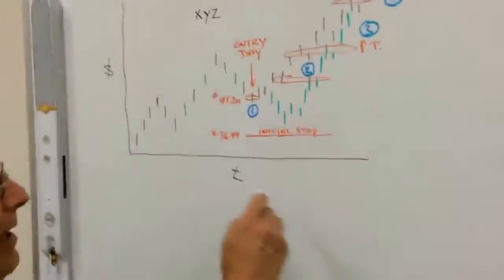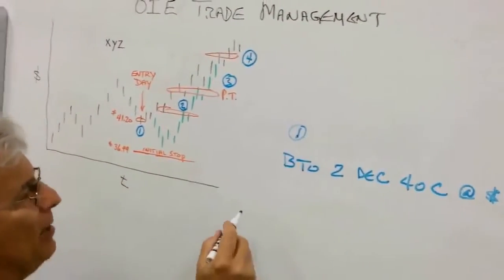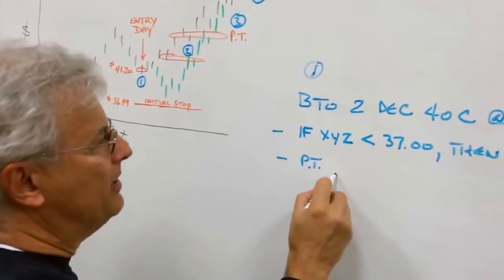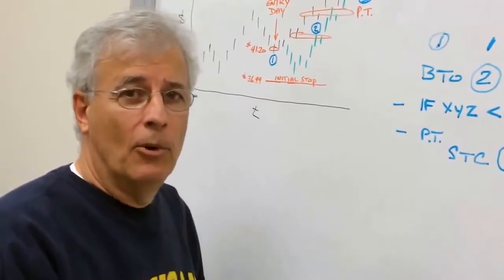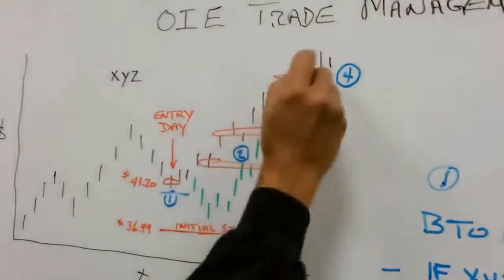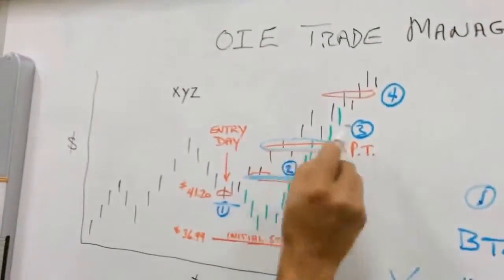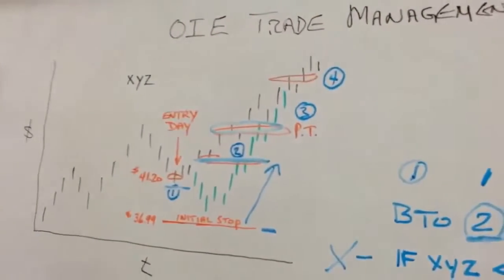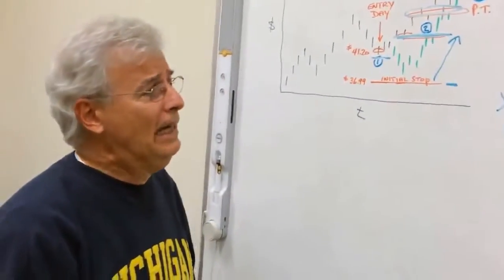Options Income Engine Analysis: Is It Any Good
Absolute Market Forex Stock Options Trading Strategies Recommendations That Can Save You A Lot Of Money

There exists constantly wherein you possibly can make extra income, and one way that you can make lots of money above an allotted time period, is via the stock options exchange market. Have a look by means of this article as well as the recommendations provide, if you would like discover tips on how to get achievement, if you are looking at the stock market.

Exercising your shareholder voting rights when you are the homeowner for any common stocks and shares. You could possibly elect individuals to the table or vote on main alterations like offering the organization. Voting occurs through the mail or in a yearly shareholders' getting together with.

Make it your organization to know what is happening with the purchase when you very own supply in a individual organization. Browse the fiscal claims normally, identify the strong points of the rivalry, and physical activity your options to vote, whenever they occur. Know who seems to be around the Board of Directors and don't be afraid to ask them queries. Work like the homeowner that you simply are and monitor the health of your purchase on a regular basis.

A lot of those who are just beginning from stock trading ventures acquire common resources. Common resources are often very low danger ventures because of their diversity. The beauty of common resources is you obtain a good selection of stocks and shares, and you have an experienced who seems to be doing each of the investigation around the diverse companies inside your purchase profile.

Just before delving into stock market options trading, you need to have a basic information about stocks and shares. Shares, which can be otherwise known as shares, are sectors of your organization which individuals might acquire. And once you own a company's supply, you truly very own a sheet of the organization. When it comes to shares, the two main different types: common shares and preferred shares. When it comes to ventures, common shares would be the riskiest.

To create your stock market options trading committing more efficient, use a excellent supply administration software package. Keeping track of supply rates and developments can be mush much easier by using your computer software to create the important information. Include your very own notices for organization details and evaluate your computer data frequently. The fee for these computer software merchandise is worth an investment.

And discover achievement with the stock market, searching back again at just how much you understood well before looking at this article, are you feeling as if you discovered a few things which you can use? At least one much more point than you probably did before you decide to read through this article, then that's one step in the direction of achievement, when you now know. Now, do the best to discover as much as it is possible to about the stock market, to enable you to put it to use once you begin.

Options Income Engine Reviews Have a look at this hyperlink here for a  Investigation

ABSOLUTE MARKET FOREX :
00:00:05  Absolute Market Forex
00:01:55  Adrian Manz Daily Income Trader
00:03:45  Adrian Manz Review
00:05:35  Adrian Manz Reviews
00:07:25  Alert Program Engine Levels